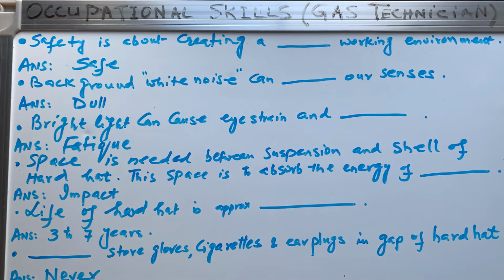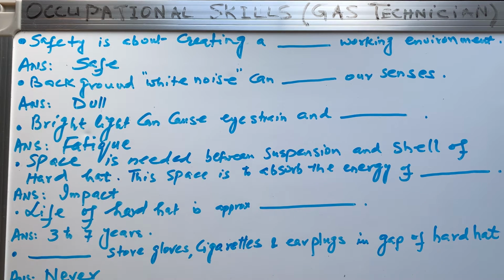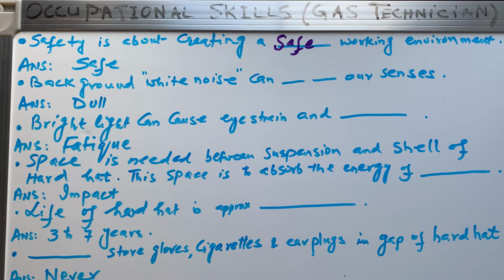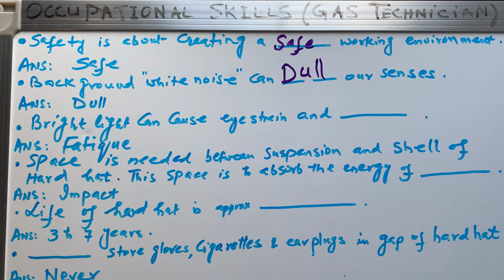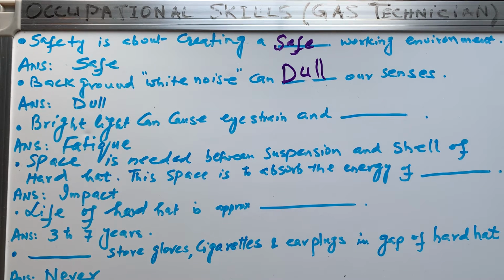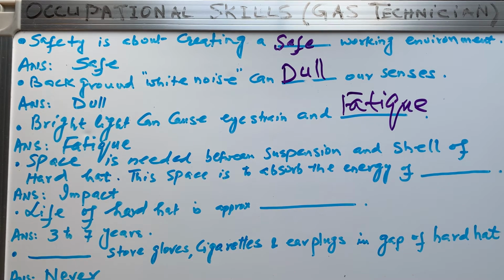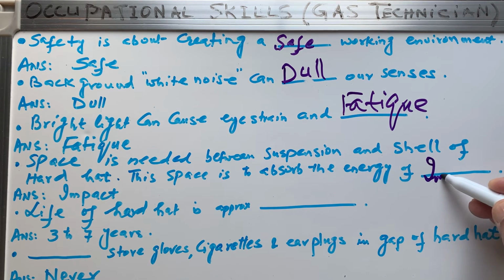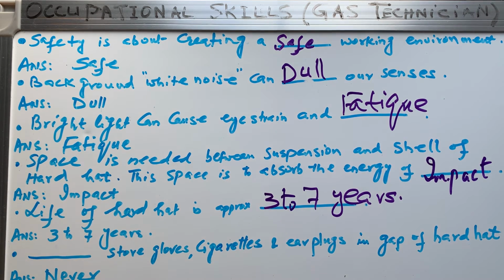Occupational Skills and Knowledge (Personal protective equipment)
MCQS are:
Q :1). Safety is about creating a __________working environment.
Q: 2). Back ground white noise can ____________our senses.
Q: 3). Bright light can cause eye strains and ____________.
Q: 4). Space is needed between suspension and shell of the hard hat. This space absorbs the energy of _____________.
Q: 5). Life of hard hat is approximate _______________.
Q: 6). _____________store gloves, cigarettes and ear plugs in the hard hat gap.
Q: 7). Loose fitting clothing is a ___________
Q: 8). Oily greasy and synthetic clothes are _____________________.